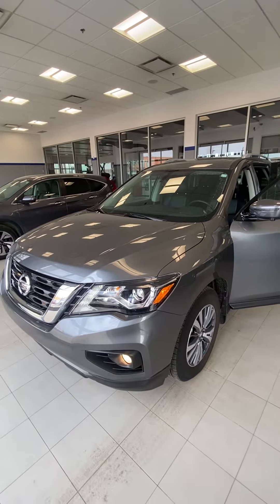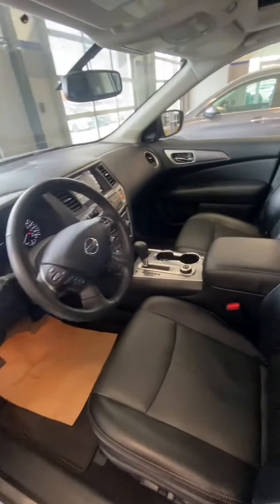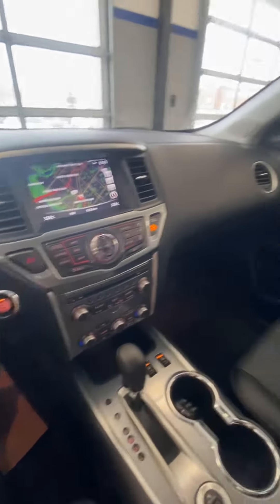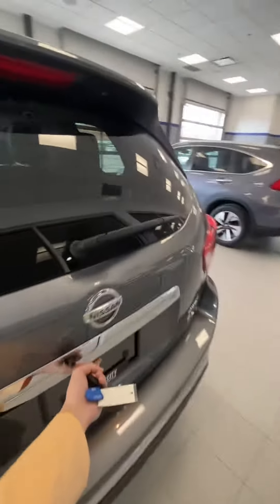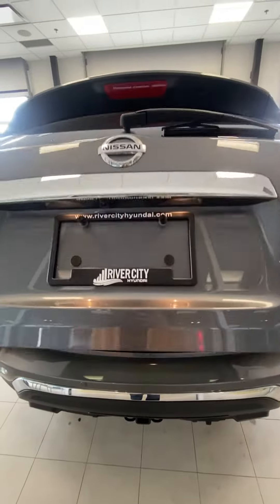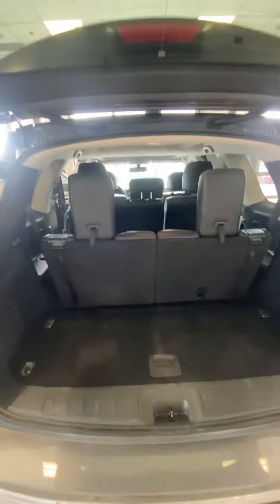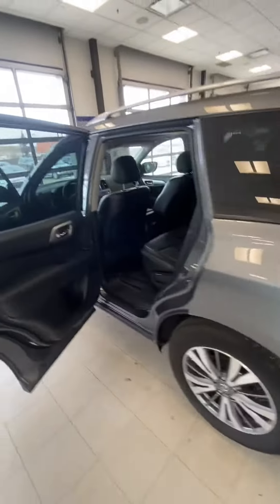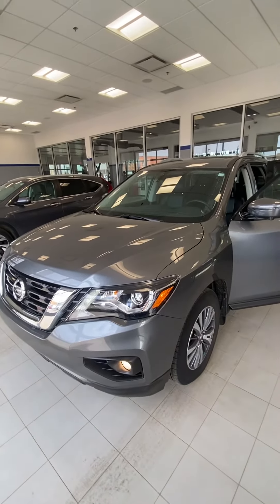2020 pathfinder for shain